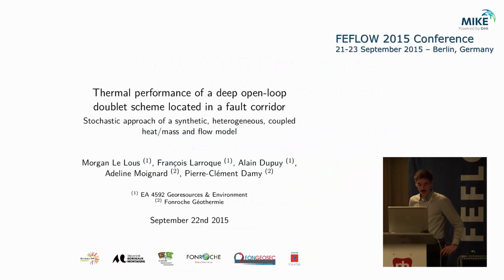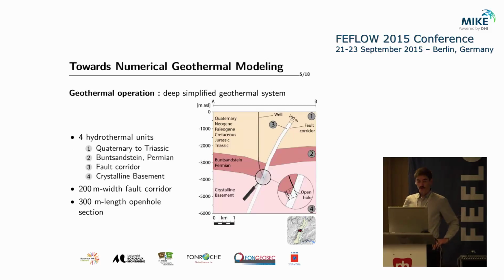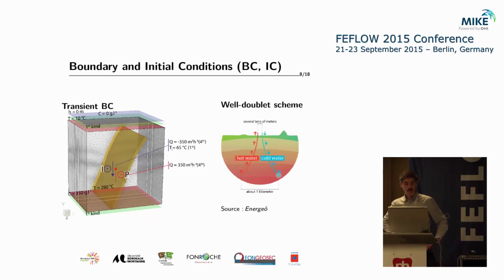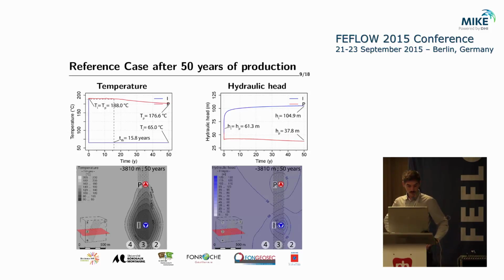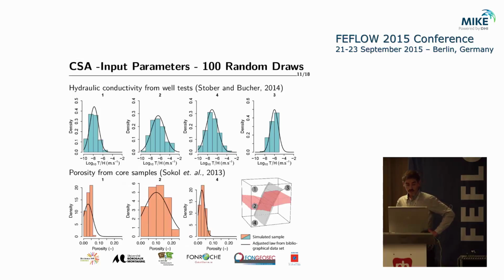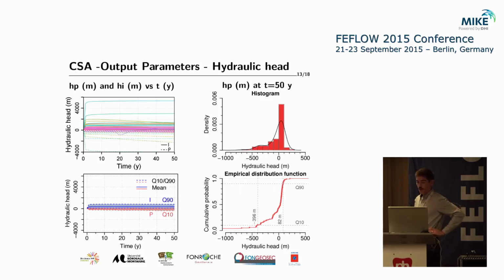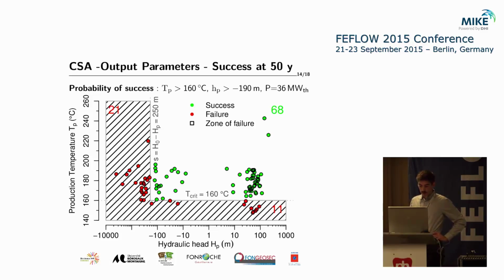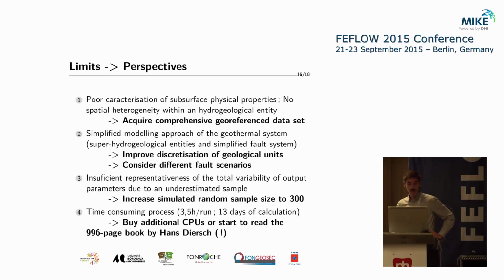Thermal Performance of a Deep Open-Loop Doublet Scheme Located in a Fault Corridor:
Stochastic Approach of a Synthetic and Heterogeneous Coupled Heat/Mass and Flow Model
Presentation at the FEFLOW 2015 confererence, given by Morgan Le Lous, France.